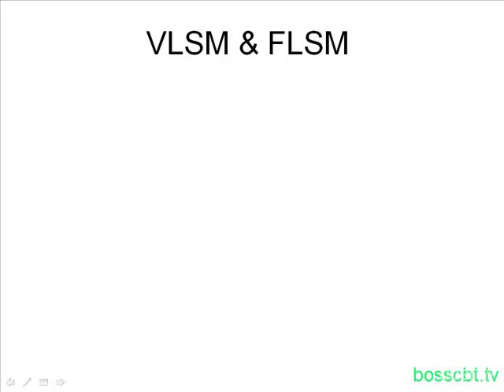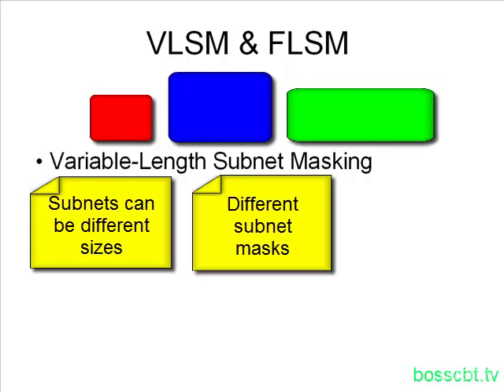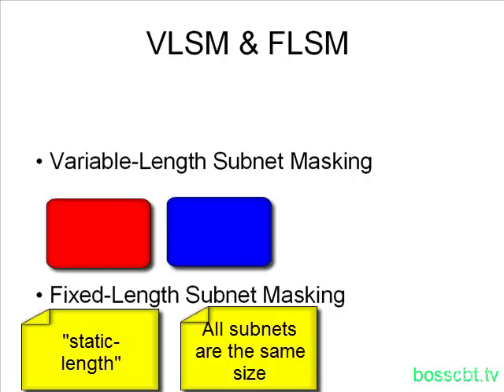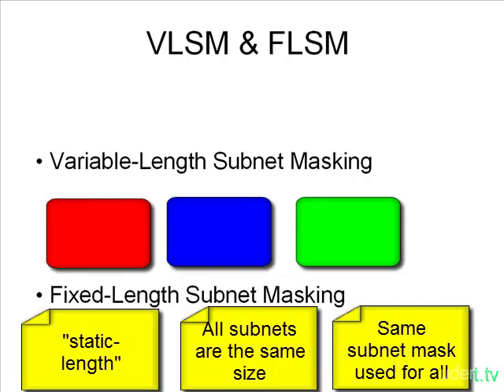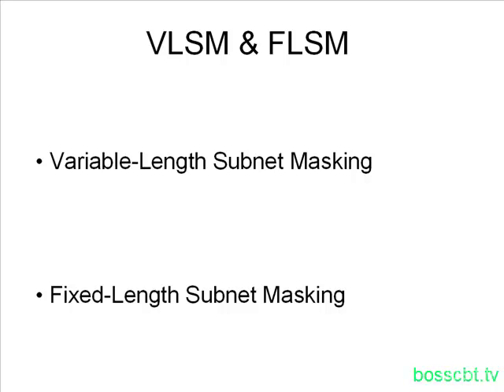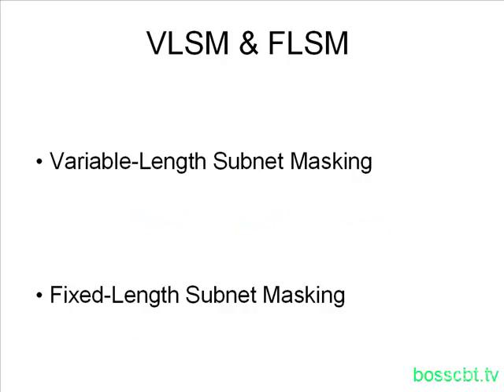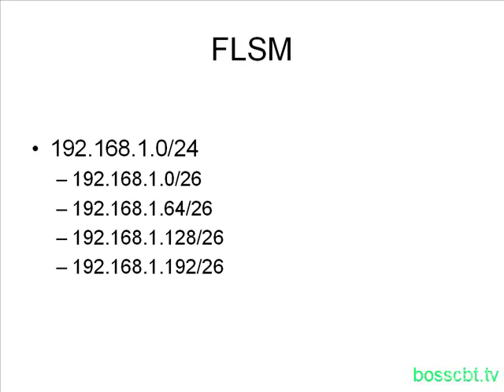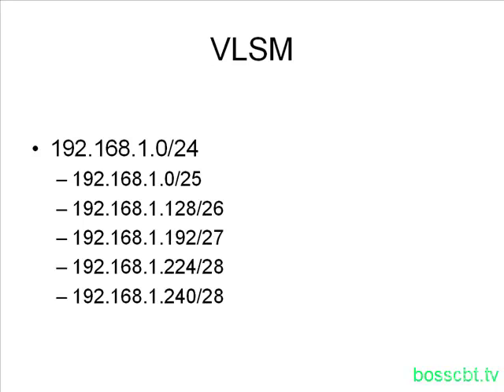11. VLSM FLSM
CCNA BOOST
Chap 5. IP Addressing